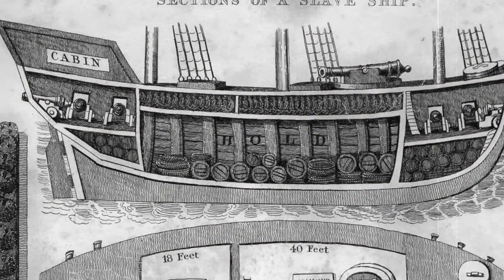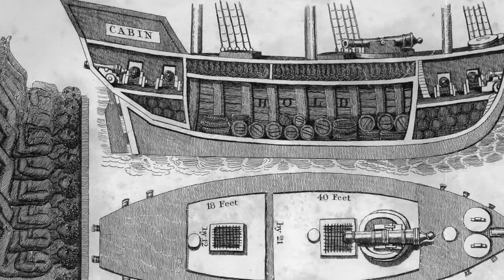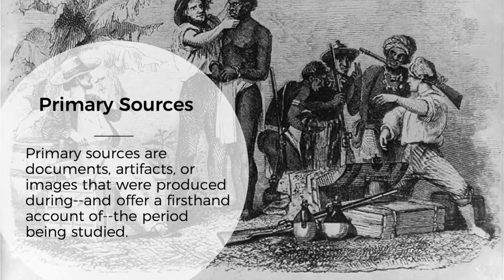Unit 1 Video